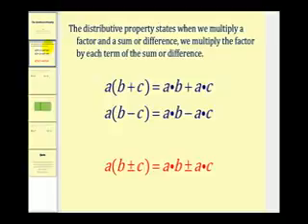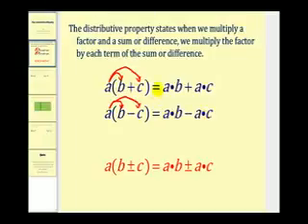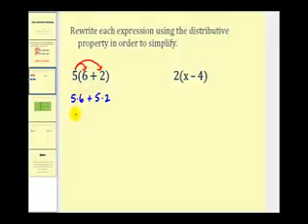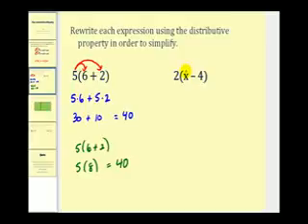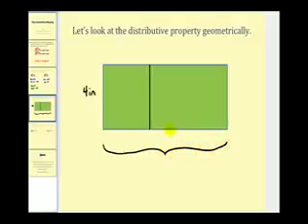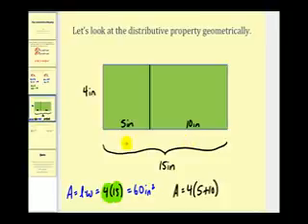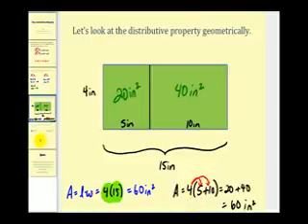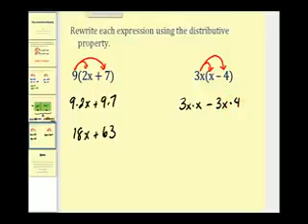Introduction to the Distributive Property 1